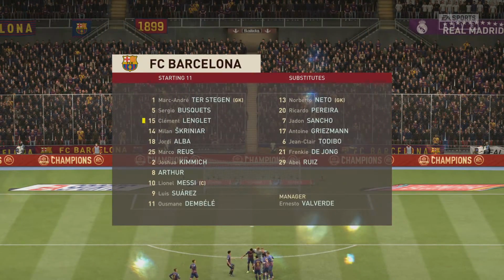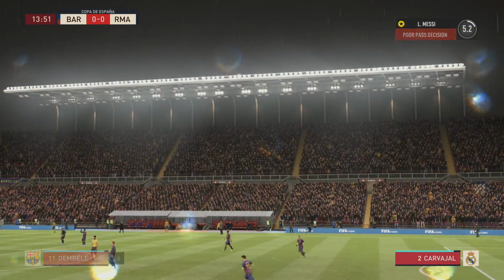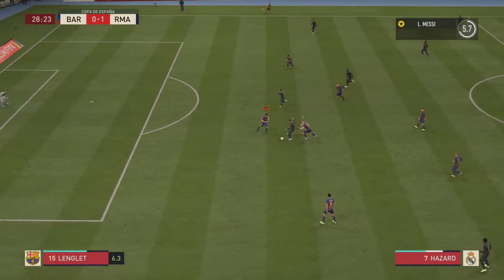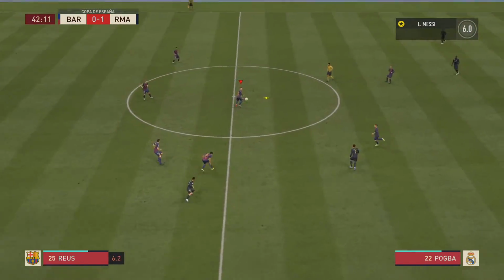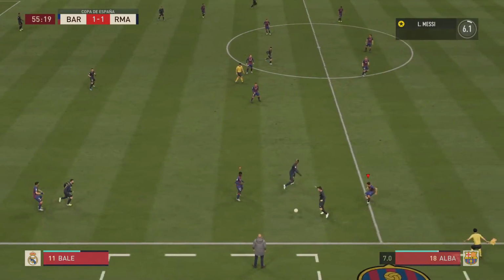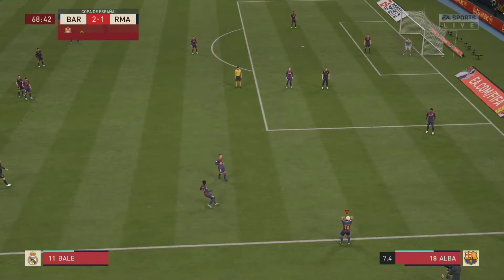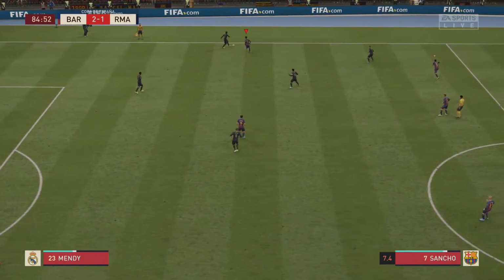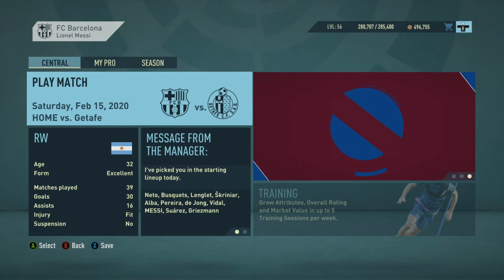FIFA 20 CAREER MODE BARCELONA V REAL MADRID COPA DE ESPANYA SEMI FINAL *GREAT RESULT*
Welcome back to FIFA 20 career mode  This is now the FULL GAME as the trial has now *expired*. This gameplay is my play through (continued) of the career with Lionel Messi from F.C Barcelona a La Liga team based in Spain who play at the Le Estadia De Camp Nou as known in Spain or The Nou Camp as we know it best. This gameplay will feature the Pre Season games before the  Spanish Football season begins and all other games included such as Champions League and others. Bye for now.

FIFA 20
2019
BROWSE GAME
Category
Gaming

FIFA 20
2019
BROWSE GAME

FIFA 20
2019
BROWSE GAME